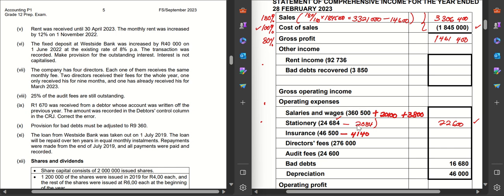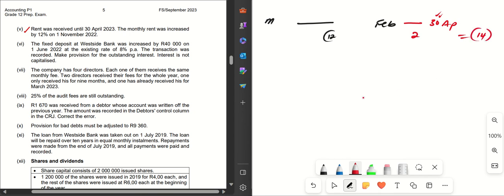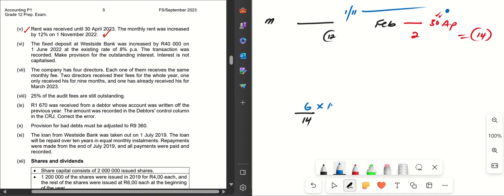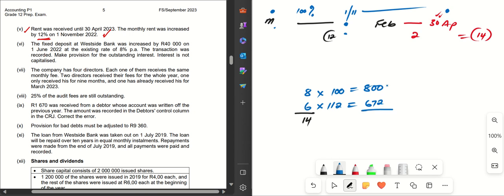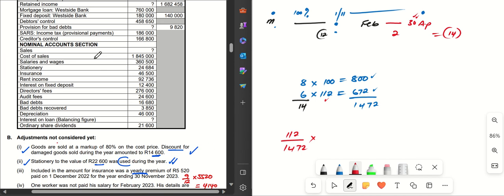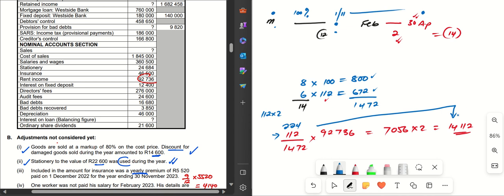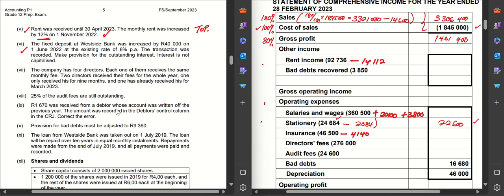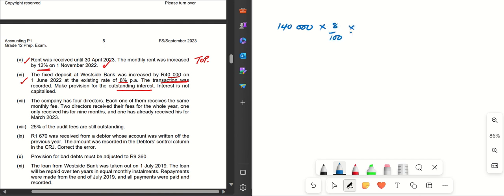Income statement continues